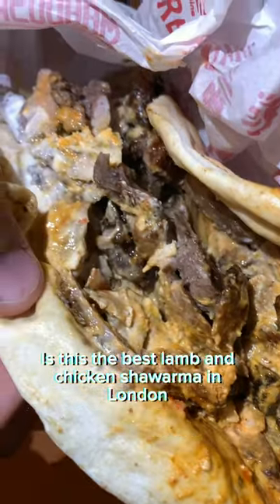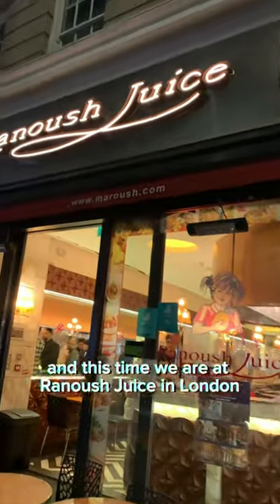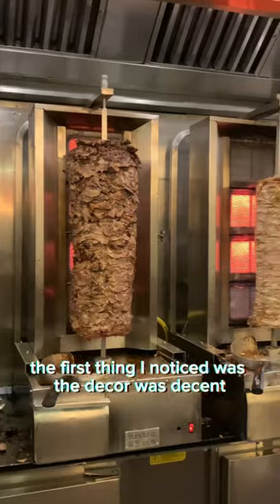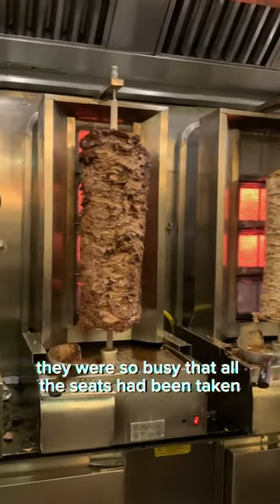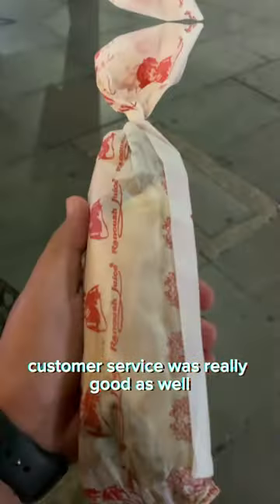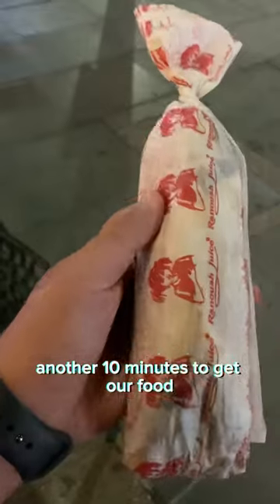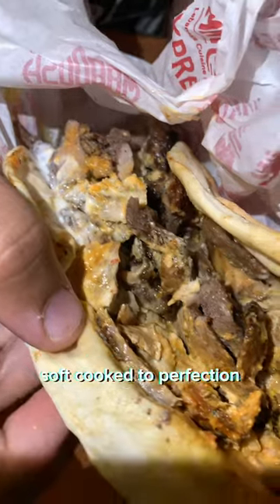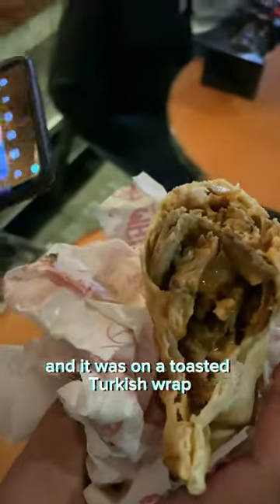Ranoush Juice (London, Edgeware Rd)